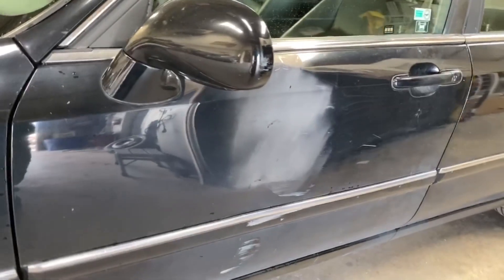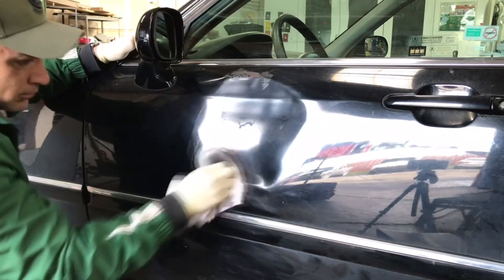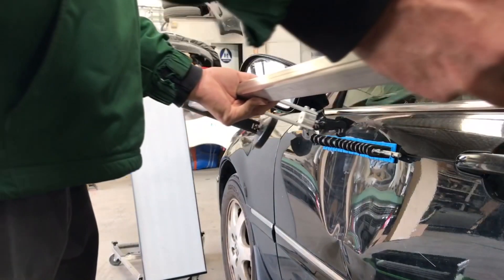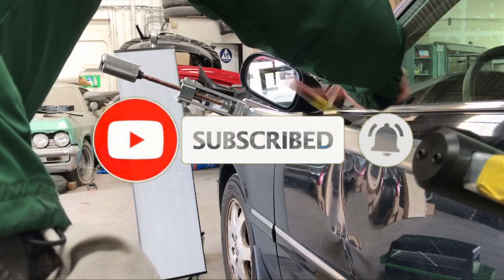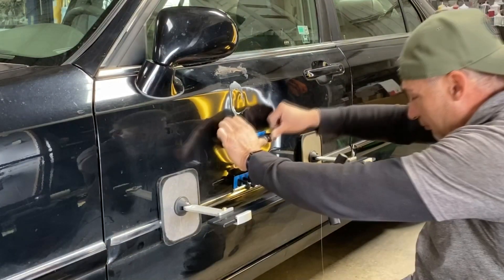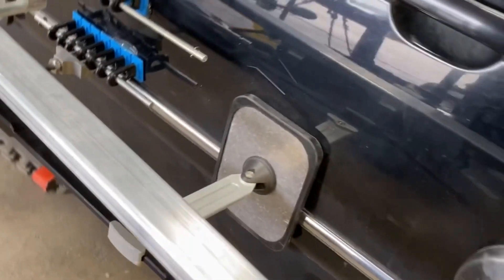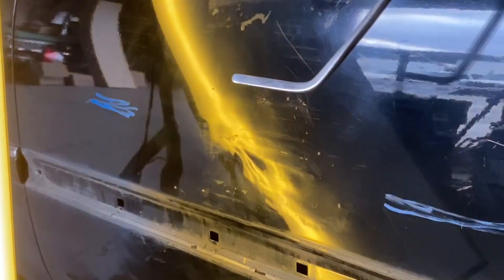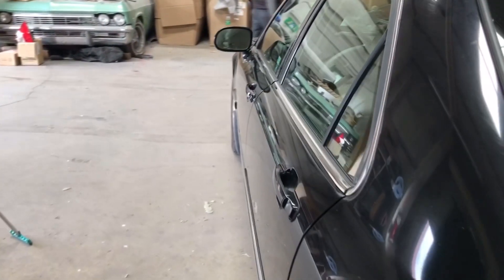PDR Bridge Pullers for Pulling Big Dents!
This week another Paintless Dent Repair using bridge pulling for a big dent on a vintage Acura. See how I repair the body line with broken paint using traditional PDR tools.

4oz Ballpeen Hammer

Gorilla Tape

Soft Hammer